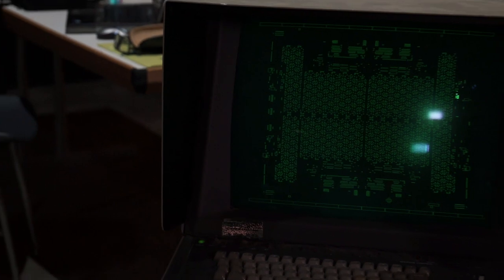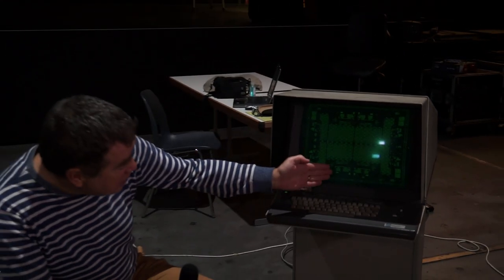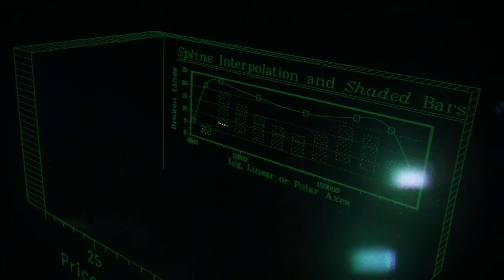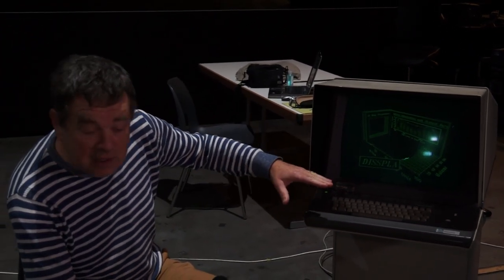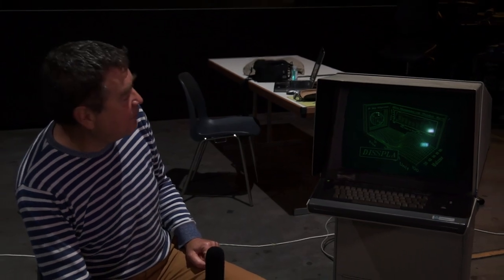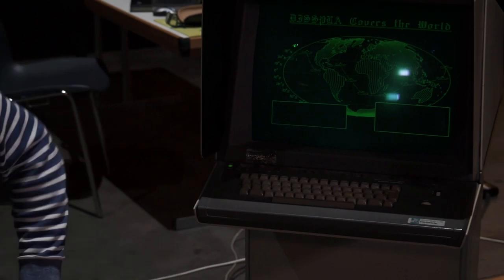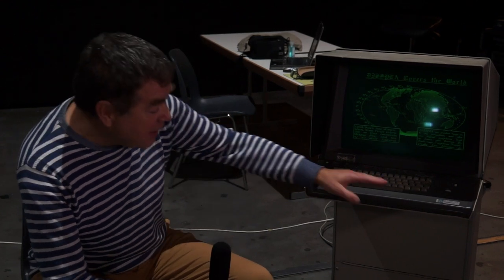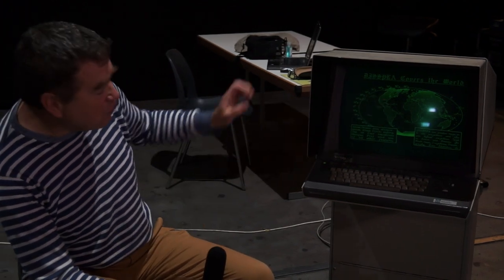VCF20 Tektronix 4014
Joos Dreesen stellt den Tektronix 4014 vor.

Schnitt: Schläppi/Purkathofer

eine Produktion von Dock18.ch und Vintagecomputerfestival.ch